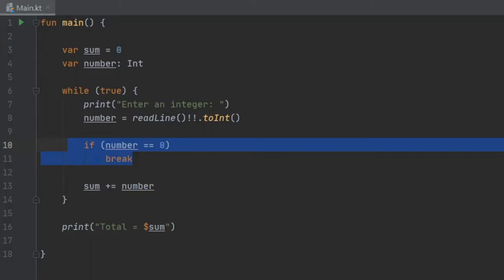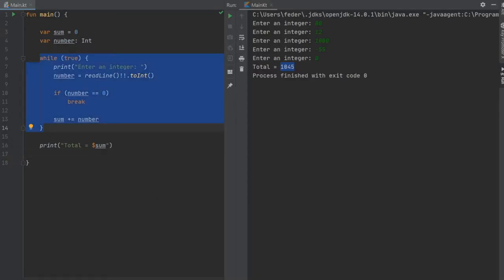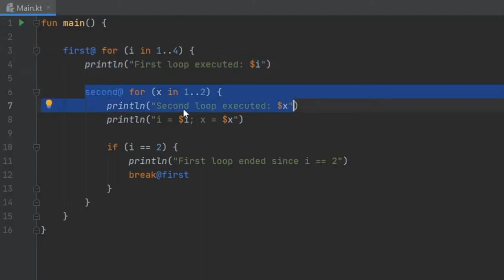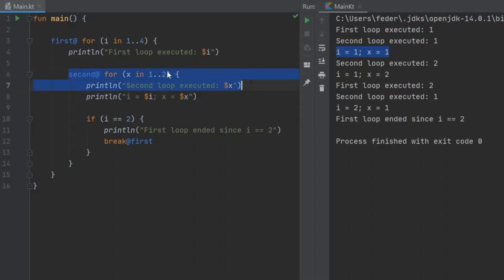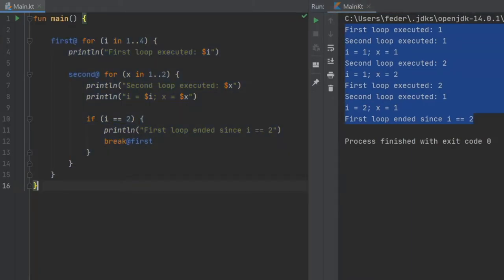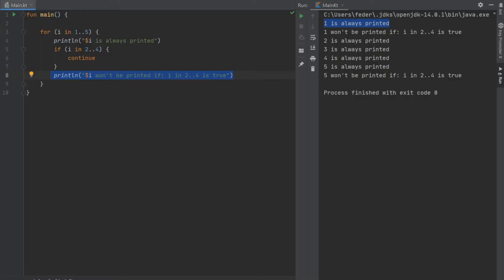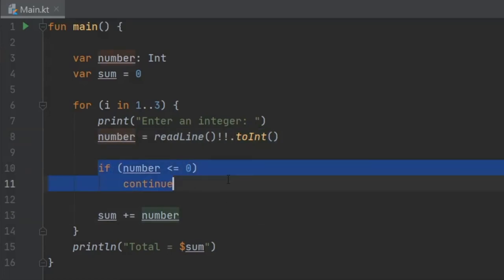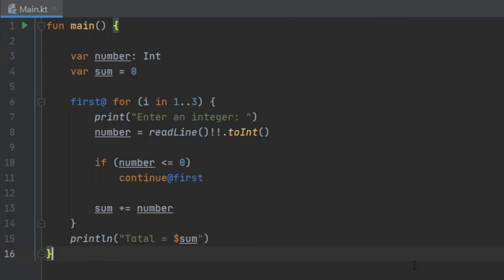Learn Kotlin for Android: Break, Continue (Lesson 11)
Here's the final video for control-flow in Kotlin. Up next we can talk about functions and finally dive more into the Kotlin language!